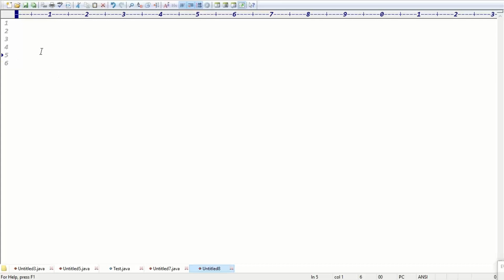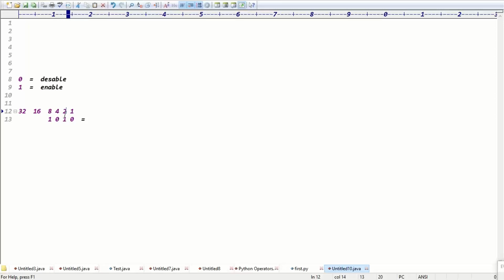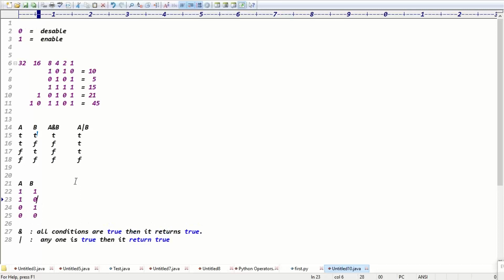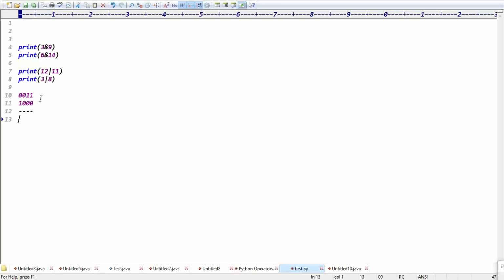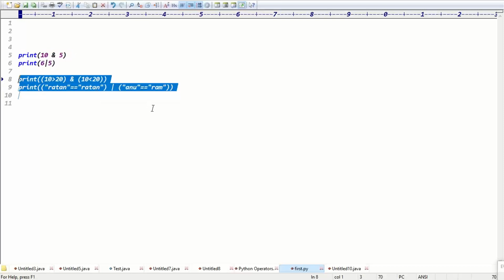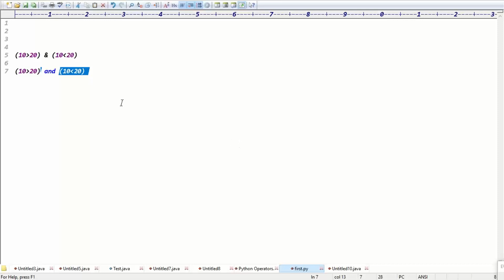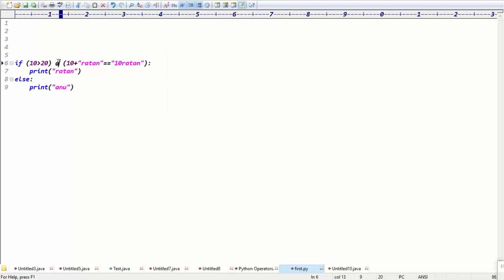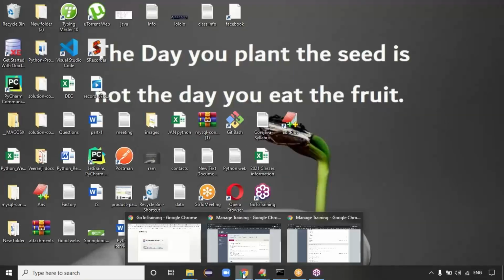python Tutorials|| python operators ||by Mr.RATAN|| class-06